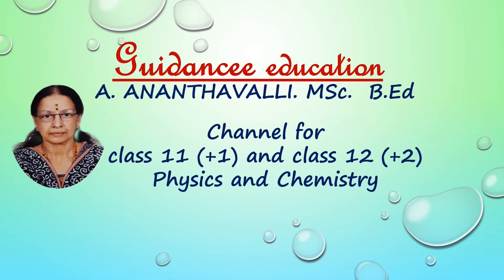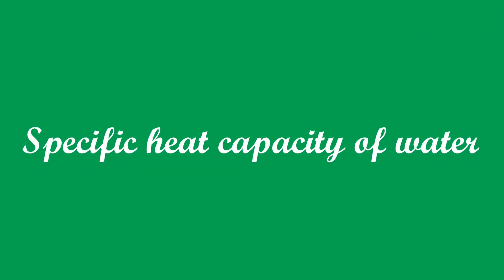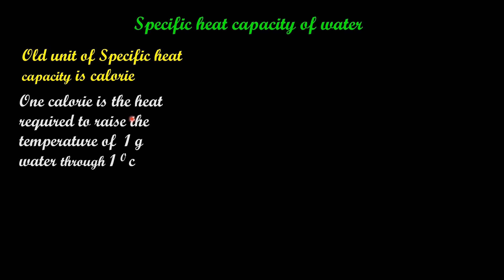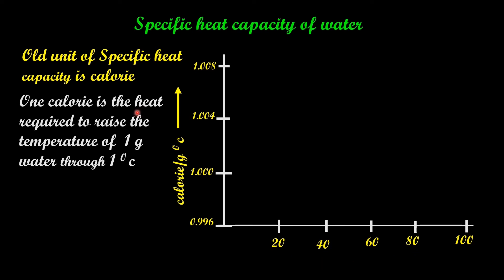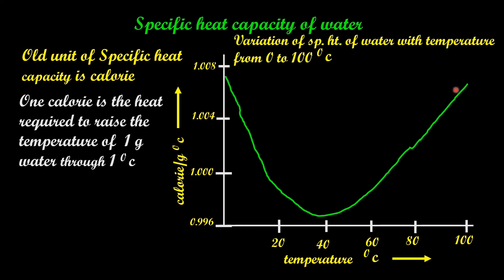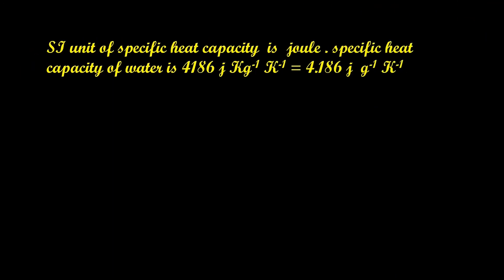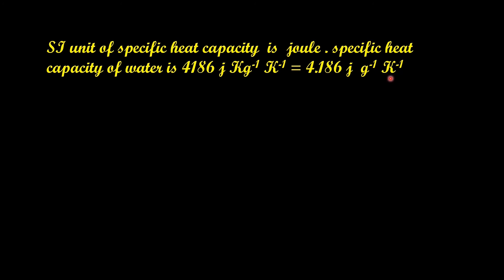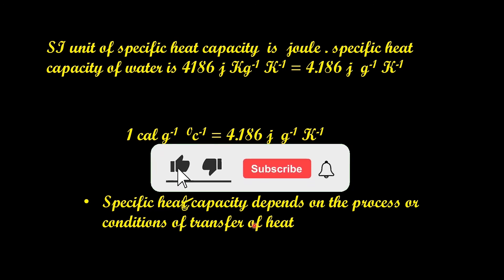specific heat capacity of water/thermodynamics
specific heat capacity of water depends on temperature.
questions.
1. draw a graphical representation of variation of specific heat capacity of water with temperature,
2.what happens to sp.ht. capacity of water with in crease in temperature
     (a)from 0 to 40 degrees?
     (b)from 40 to 100 degrees?
3.what is the significance of this finding?
4.name the old unit of sp.ht. capacity.
5.what is the new unit of sp.ht. capacity?
6.how much is 1calorie in joules ?
7. how is sp.ht. capacity of water defined?

thanks.
keep working hard.
nothing succeeds like success.
good luck. take care.